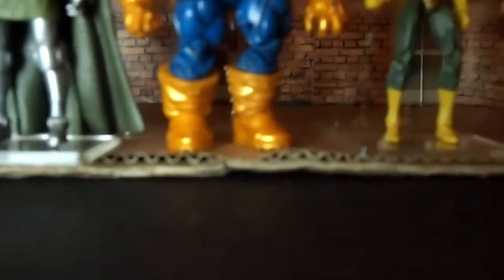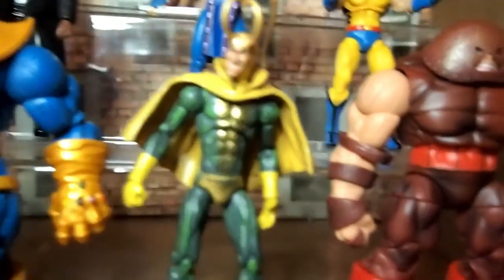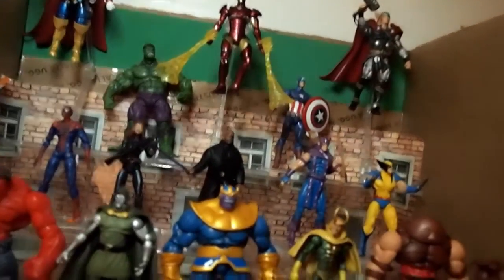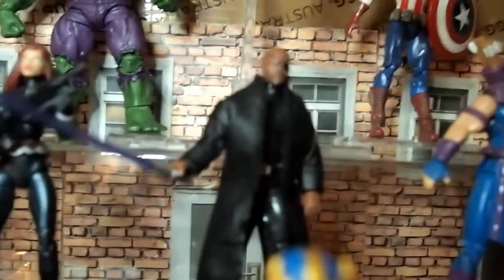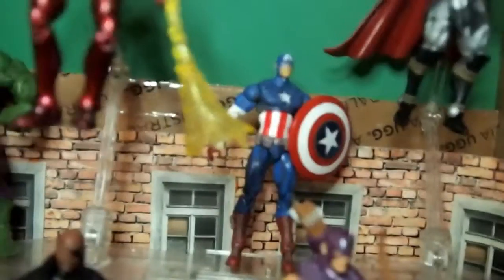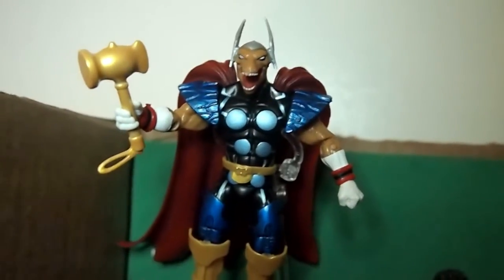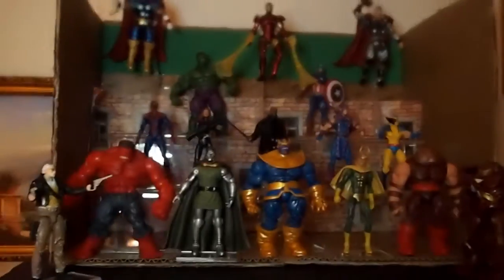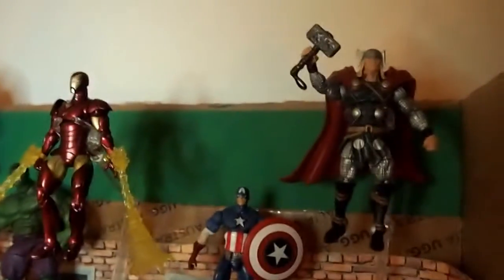Avengers Assemble Stop Motion (Cast Update)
Showing off the villains and Avengers in a stop motion Series featuring Marvel Universe figueres! Gonna team up with my great friend Swagwav who makes stop motions with marvel universe figures and Transformers as well!